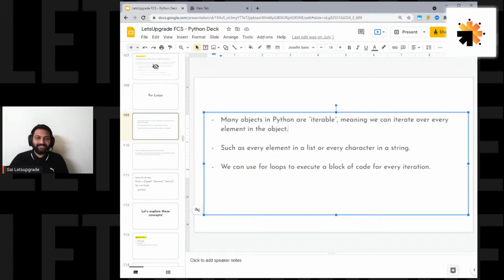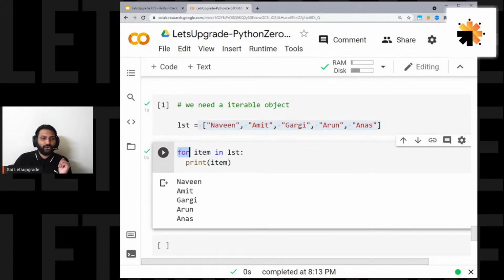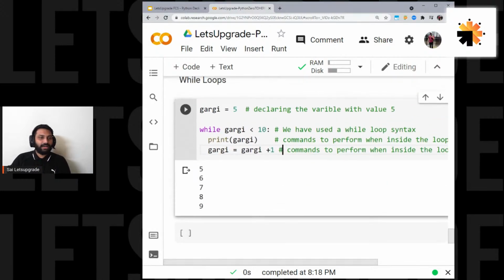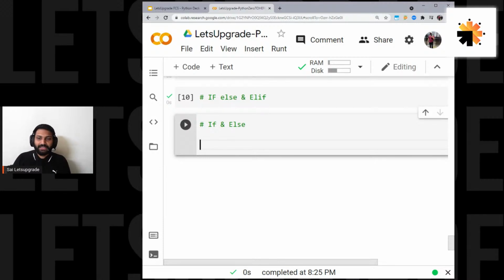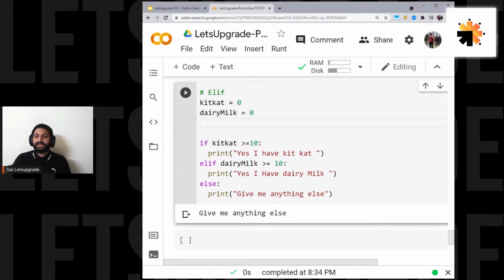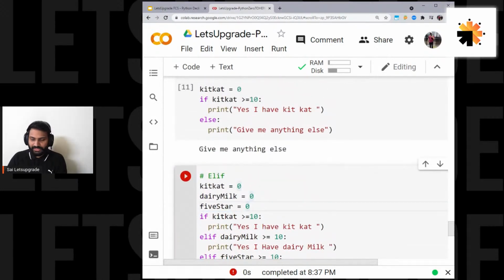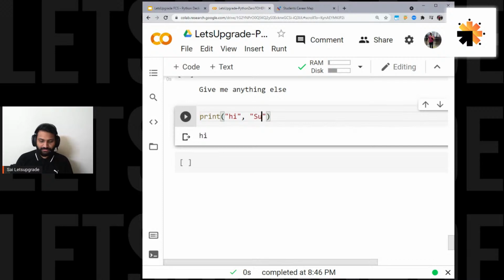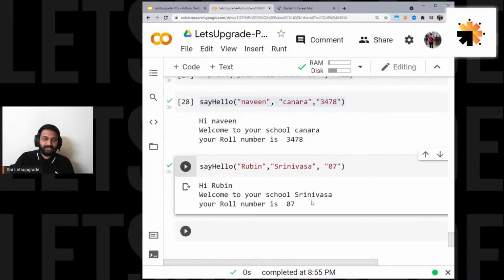Python Zero to Hero | Day 3 | LetsUpgrade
👨‍🏫 Attendance Form: to be updated soon